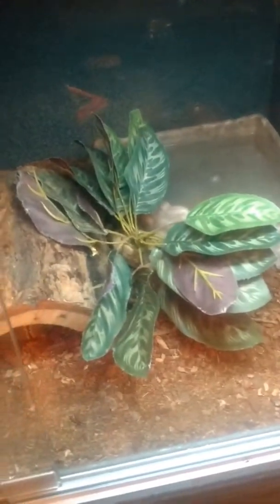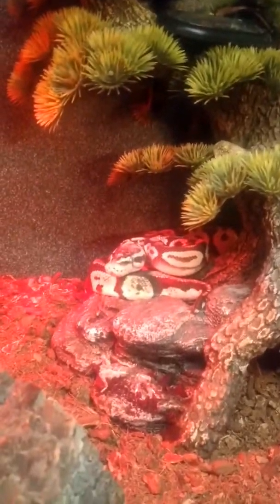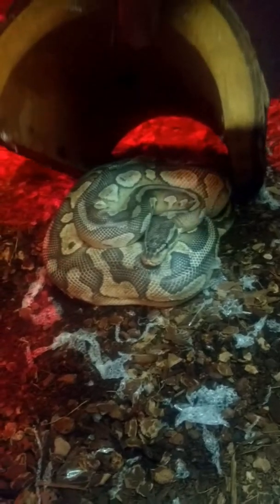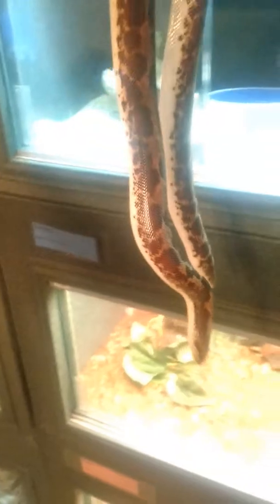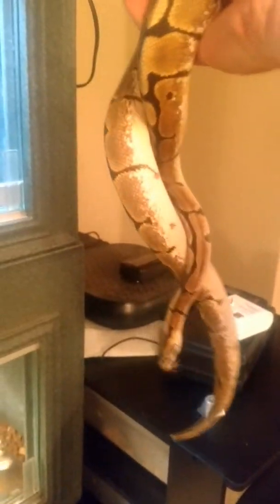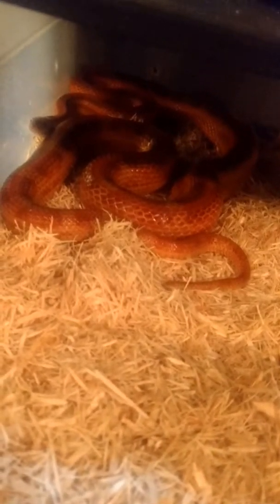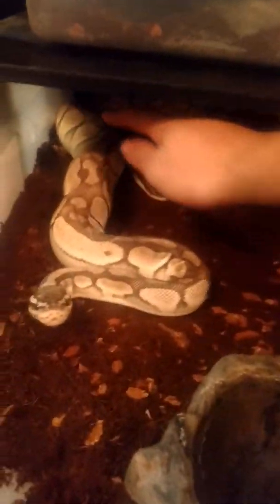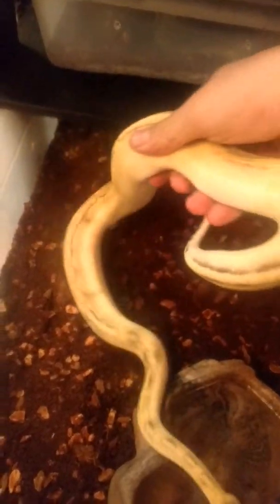Current snake collection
Inventory of the sneks